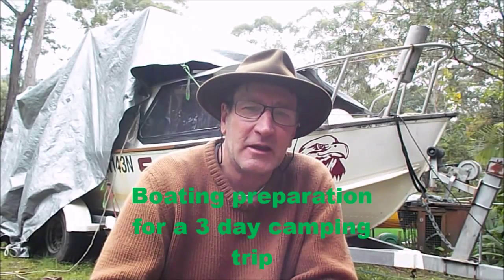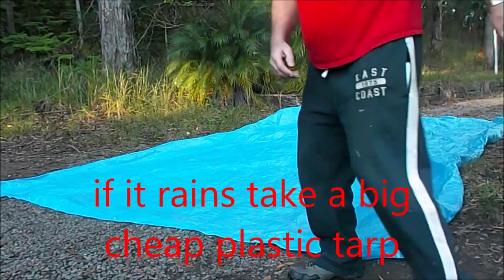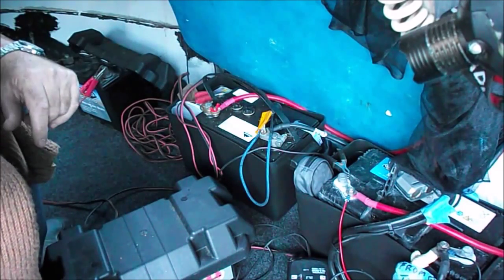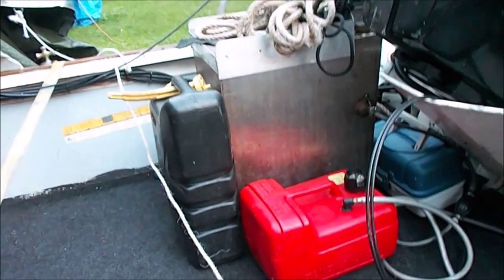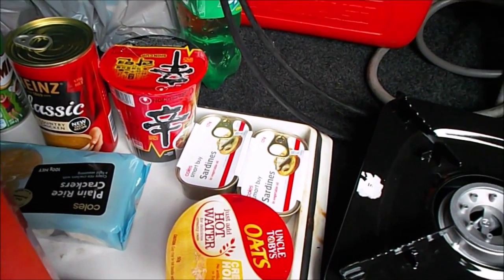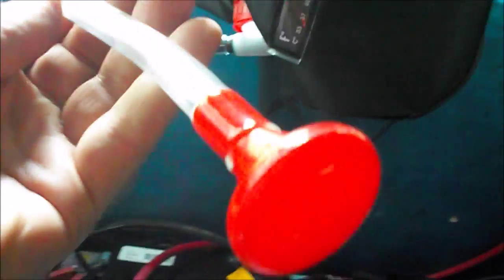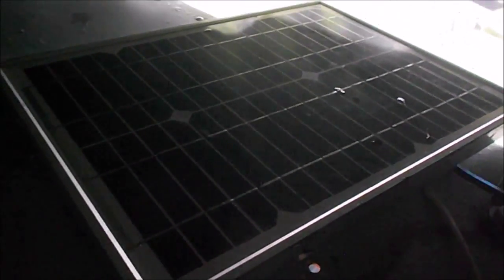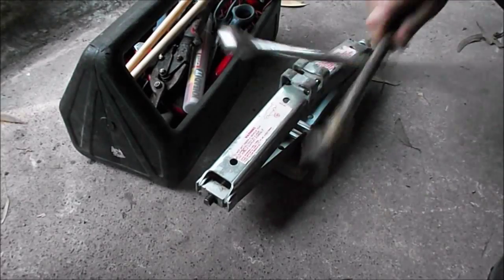preparing my boat for a wilderness camping adventure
Preparing my for a 3 day wilderness adventure ... this is what I do to get ready to make sure all will go well with my boat trips.
This trip will be for 3 days on the Patterson River In NSW Australia. Although the Paterson passes through a lot of farming country a breakdown could still mean an enjoyable trip becomes an ordeal,
By following some simple commonsense steps I reduce the risk of having unnecessary hassles. Background music by Phil Limon .